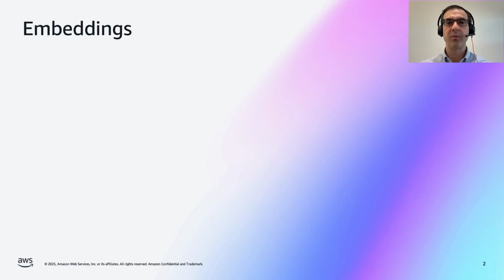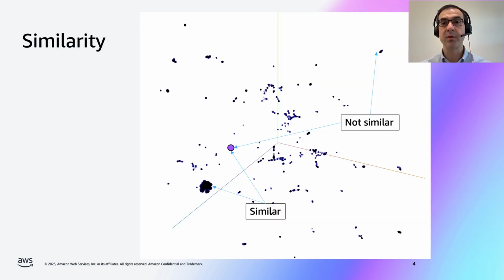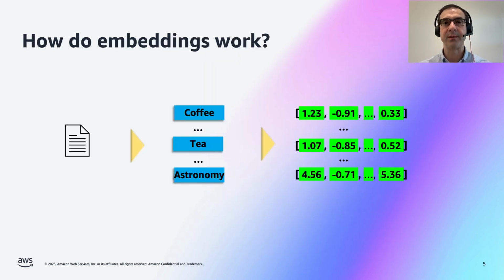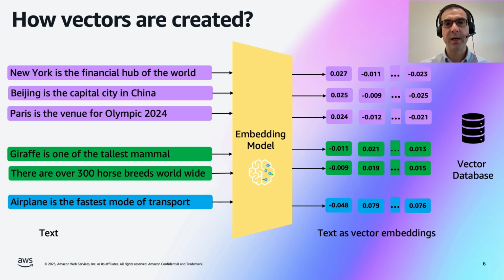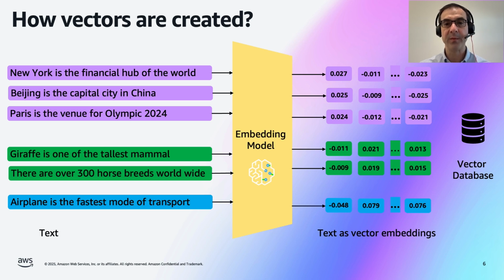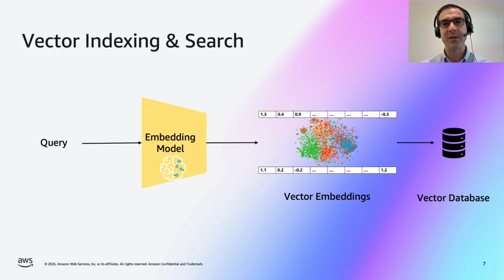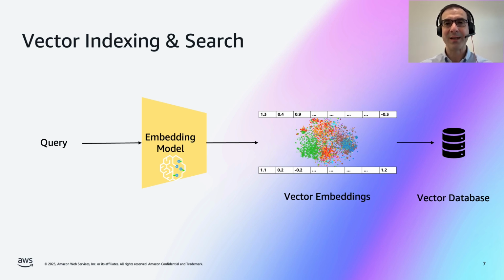What are vector embeddings?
In this video, we will explore key concepts related to vector embeddings and learn how they are transforming the way we build smarter, faster, and more relevant search experiences.

🔍 What you'll learn:
 - What embeddings are in machine learning
 - How vector embeddings are created and how they work
 - How vector embeddings are used to search for documents with the closest matches

AWS Blog: Try semantic search with the Amazon OpenSearch Service vector engine

ABOUT Amazon OpenSearch Service. Amazon OpenSearch Service is a managed service that makes it easy for you to perform interactive log analytics, real-time application monitoring, website search, and more. OpenSearch is an open source, distributed search and analytics suite derived from Elasticsearch. Amazon OpenSearch Service offers the latest versions of OpenSearch, support for 19 versions of Elasticsearch (1.5 to 7.10 versions), as well as visualization capabilities powered by OpenSearch Dashboards and Kibana (1.5 to 7.10 versions). Amazon OpenSearch Service currently has tens of thousands of active customers with hundreds of thousands of clusters under management processing trillions of requests per month. See the Amazon OpenSearch Service FAQ for more information. AWS is the world's most comprehensive and broadly adopted cloud platform, offering over 200 fully featured services from data centers globally. Millions of customers—including the fastest-growing startups, largest enterprises, and leading government agencies—are using AWS to lower costs, become more agile, and innovate faster.

00:00 - Intro
00:49 - Overview of vector embeddings
01:09 - Mapping and similarity
01:28 - How do embeddings work
02:11 - How vectors are created
03:36 - Vector indexing and search
04:05 - Conclusion